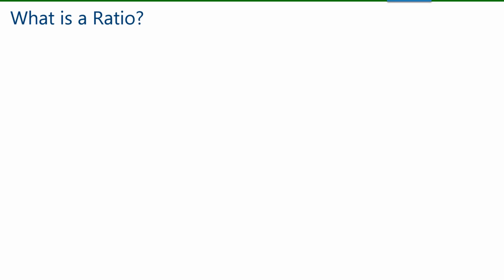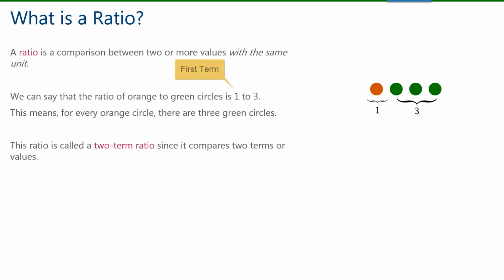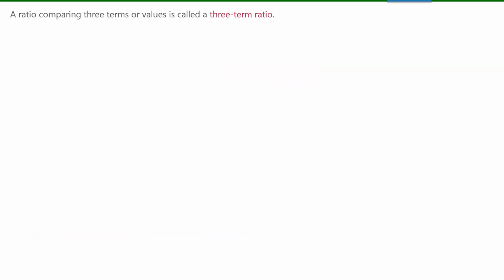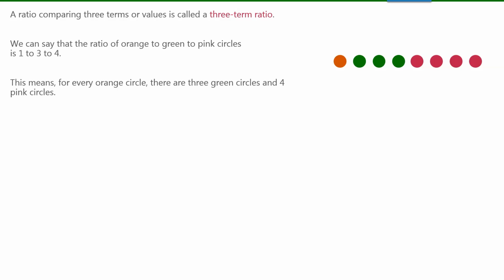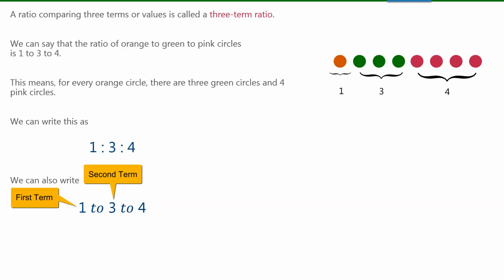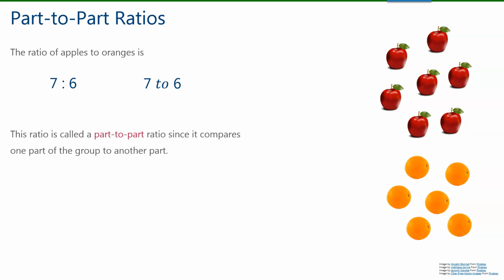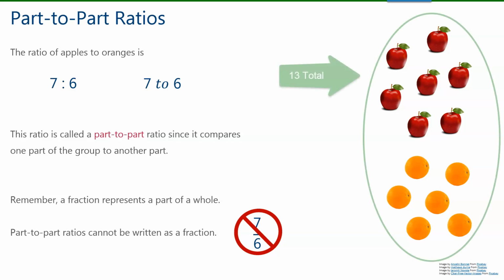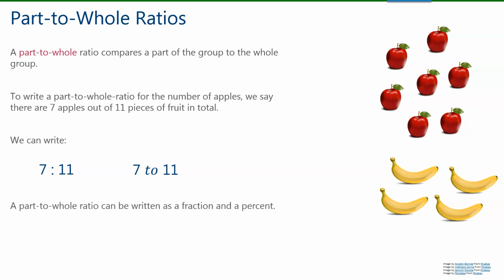Grade 8 Math — U5S05L1V1 — Exploring Ratios